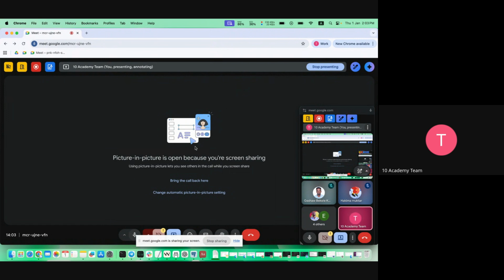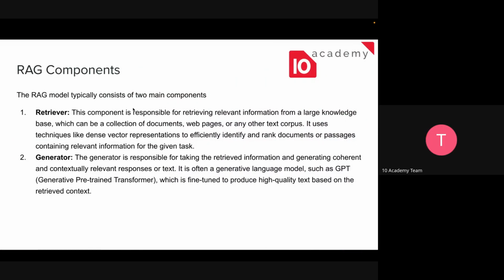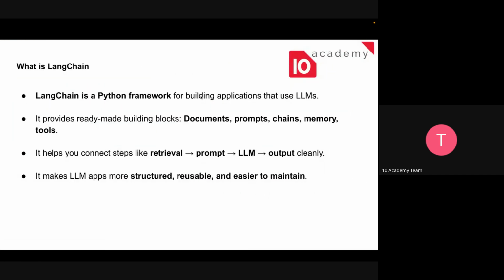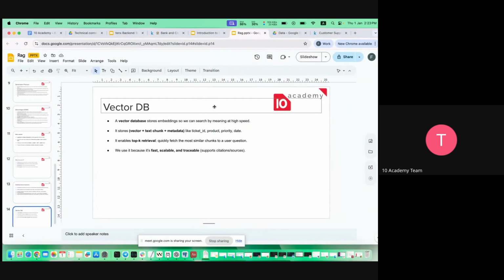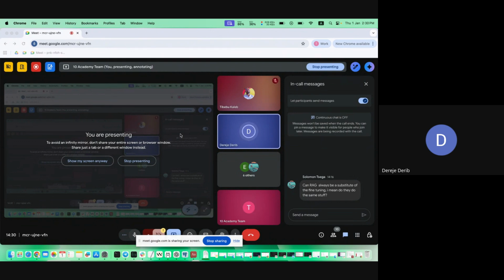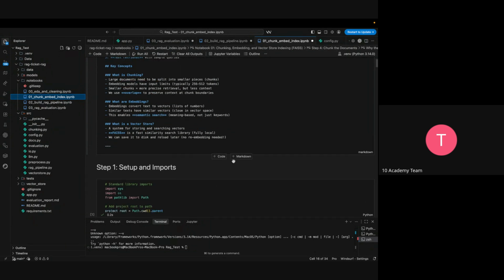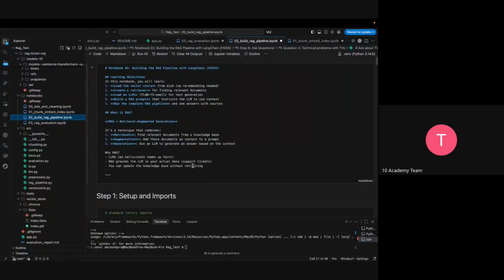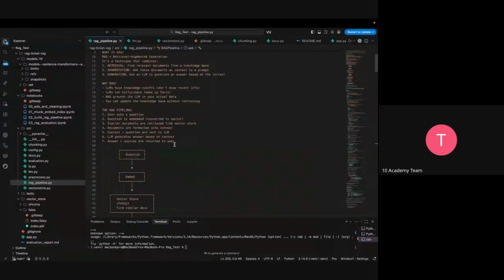Kifiya AIM 8 - Week 7 Day2 Tutorial 2 Building the RAG Pipeline with LangChain and RAG Evaluation